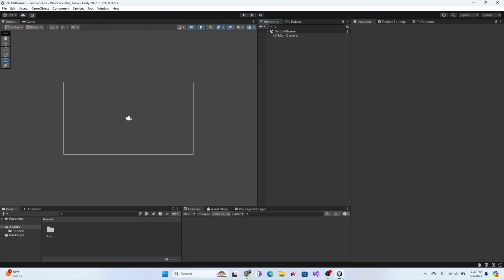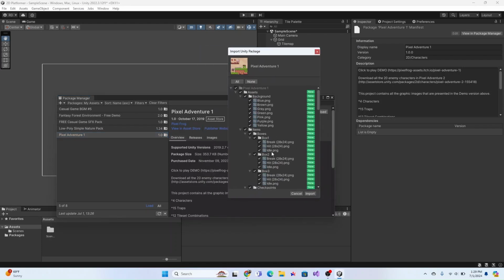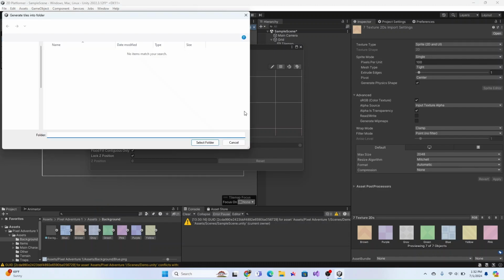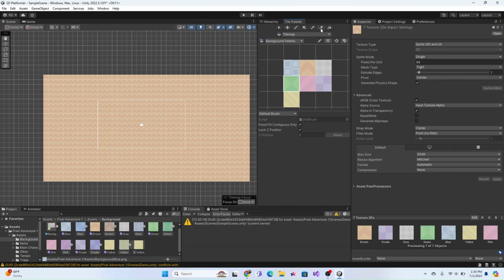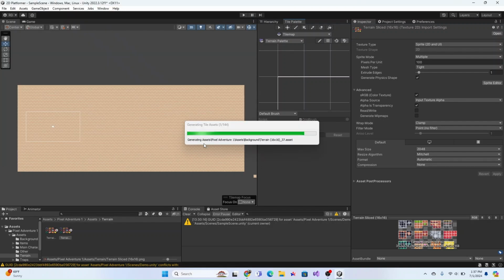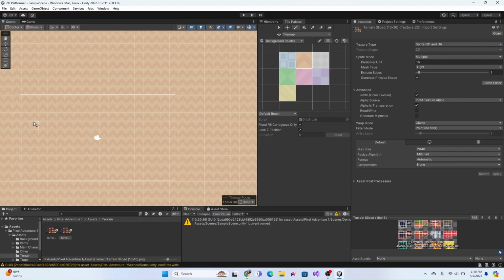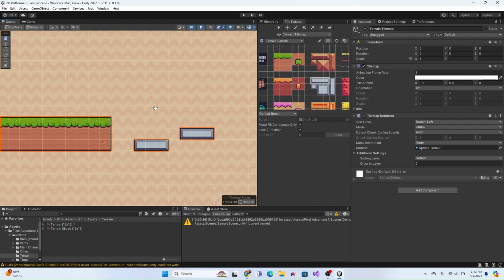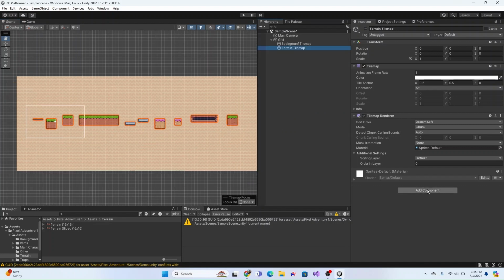Simple 2D Platformer Unity Tutorial Episode 1: Tilemaps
In this video, Ryan goes through creating a simple tilemap and level for a 2D platformer. By the end, you should be able to create your own tilemap and use it for your own games.